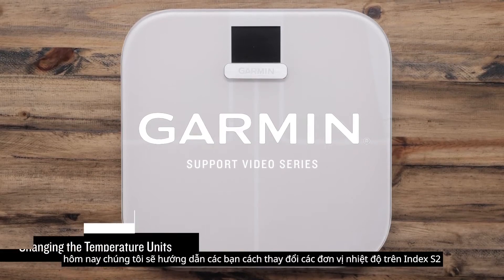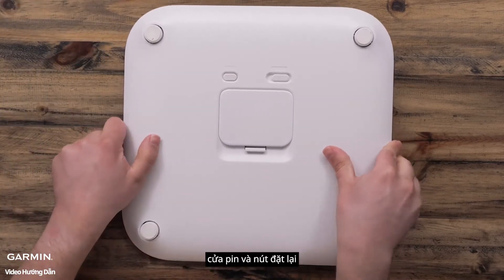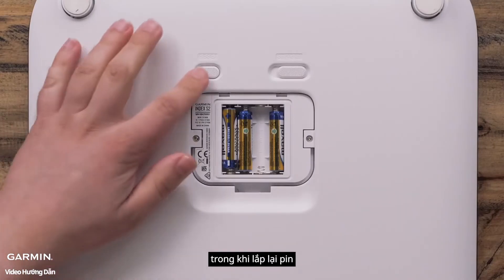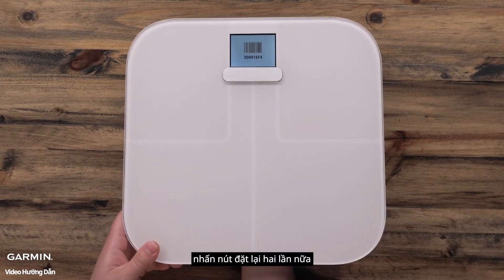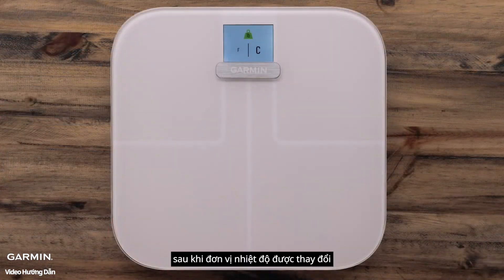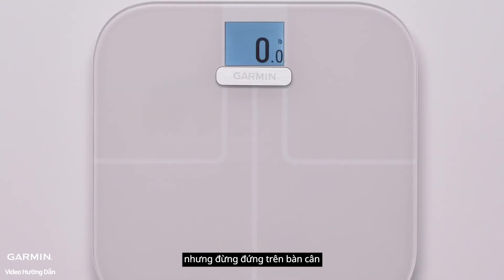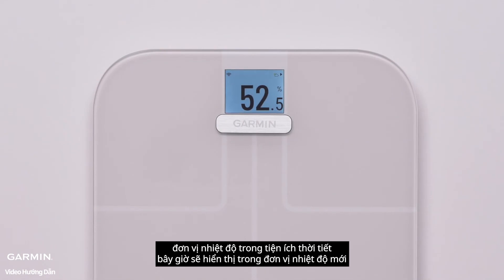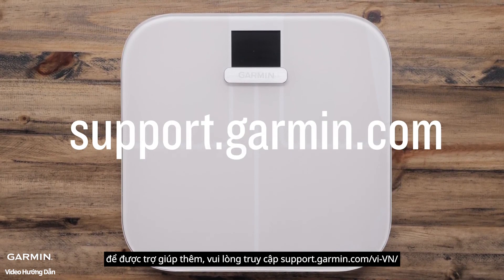Hướng dẫn - Thay đổi đơn vị nhiệt độ trên Index S2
Tìm hiểu cách thay đổi đơn vị nhiệt độ được hiển thị trên thang đo thông minh Garmin Index S2 của bạn.